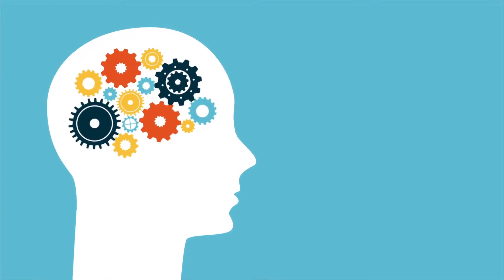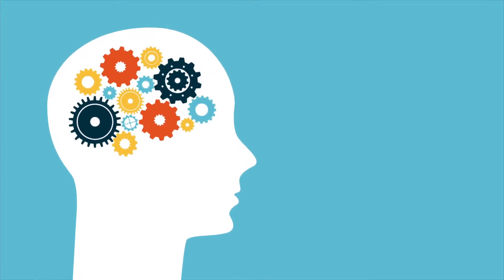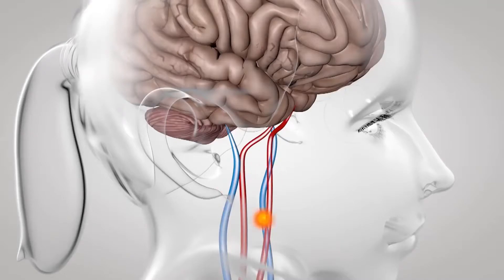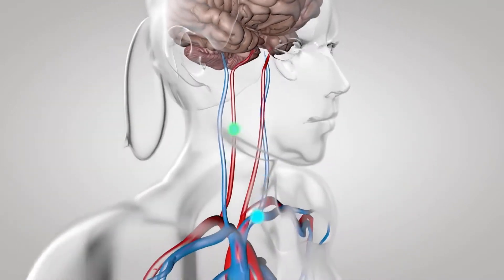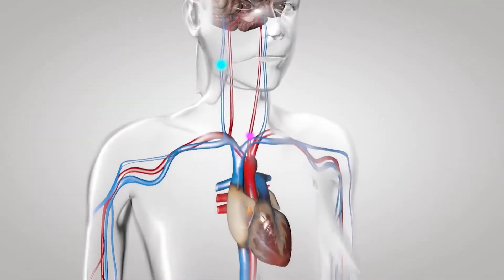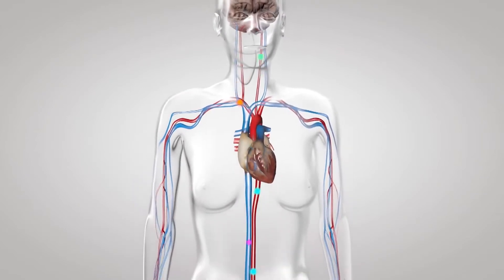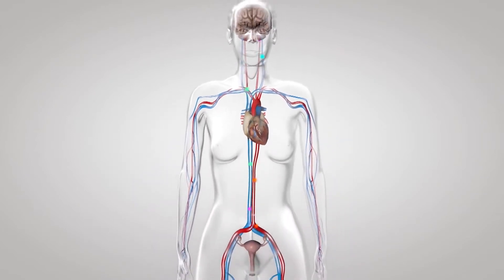What Is Brainstem Encephalitis?